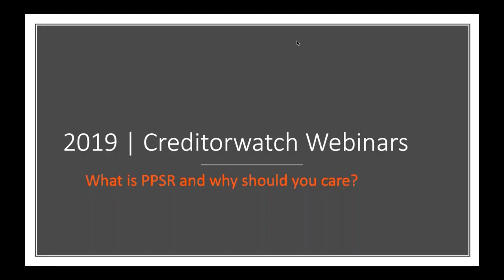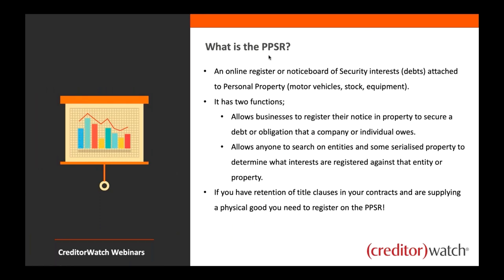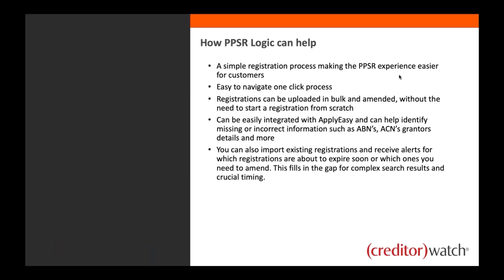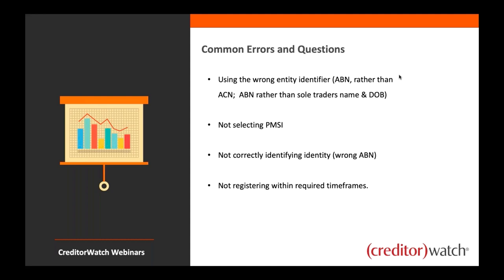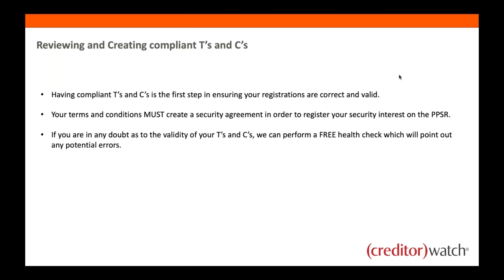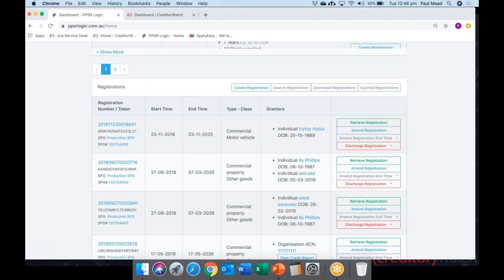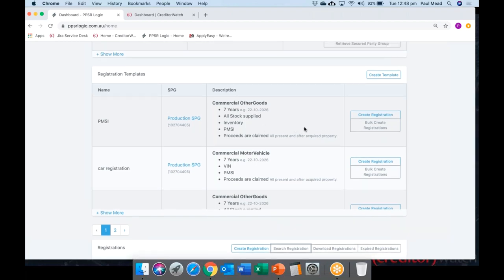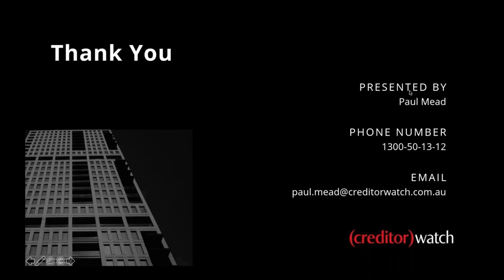What is PPSR & Why Should You Care?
How do you manage your PPSR?
Do you find your current options difficult?
Be our guest and let us show you an easier solution!

Join PPSR Specialist, Paul Mead, as he revisits and demonstrates how PPSR Logic can combat the common difficulties faced by businesses and credit managers.